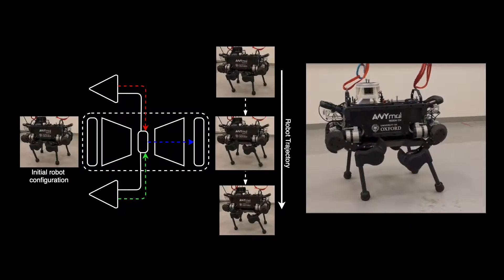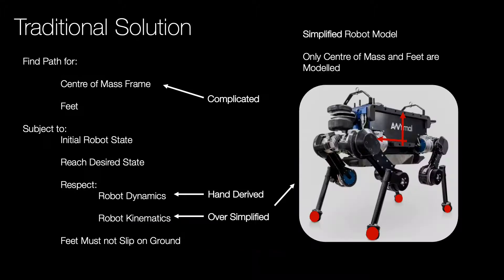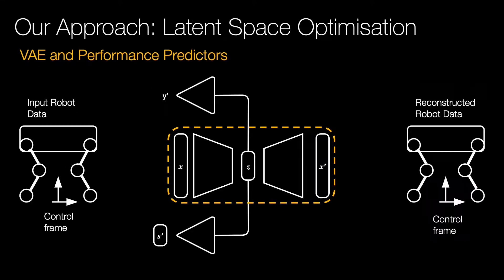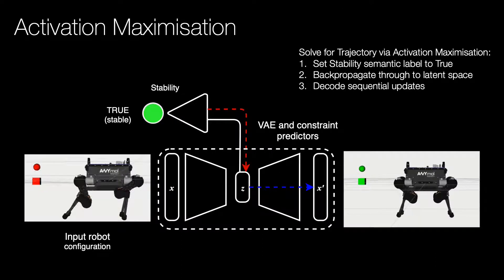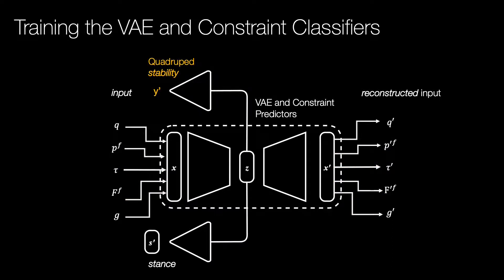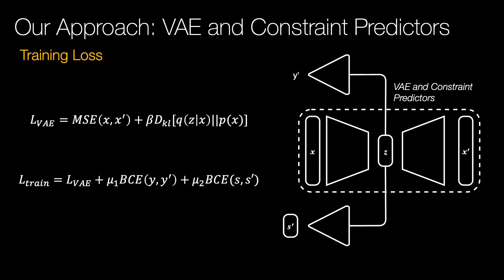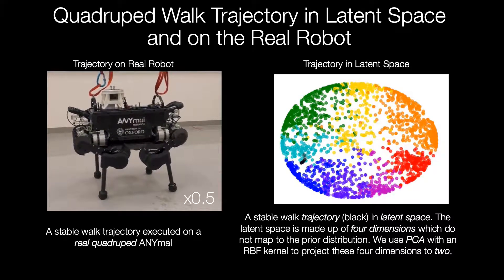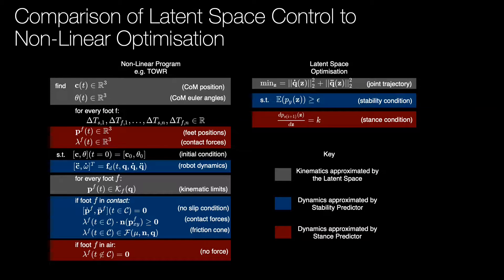First Steps: Latent Space Control with Semantic Constraints for Quadruped Locomotion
Traditional approaches to quadruped control frequently employ simplified, hand-derived models. This significantly reduces the capability of the robot since its effective kinematic range is curtailed. In addition, kinodynamic constraints are often non-differentiable and difficult to implement in an optimisation approach. In this work, these challenges are addressed by framing quadruped control as optimisation in a structured latent space. A deep generative model captures a statistical representation of feasible joint configurations, whilst complex dynamic and terminal constraints are expressed via high-level, semantic indicators and represented by learned classifiers operating upon the latent space. As a consequence, complex constraints are rendered differentiable and evaluated an order of magnitude faster than analytical approaches. We validate the feasibility of locomotion trajectories optimised using our approach both in simulation and on a real-world ANYmal quadruped. Our results demonstrate that this approach is capable of generating smooth and realisable trajectories. To the best of our knowledge, this is the first time latent space control has been successfully applied to a complex, real robot platform.